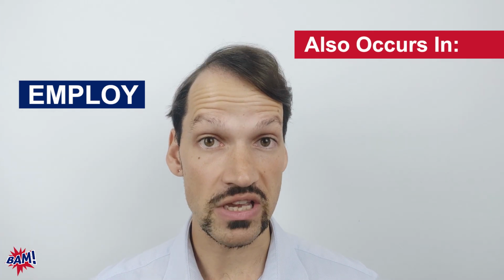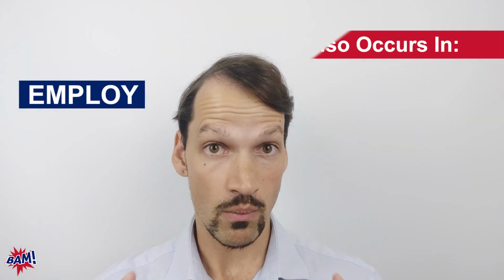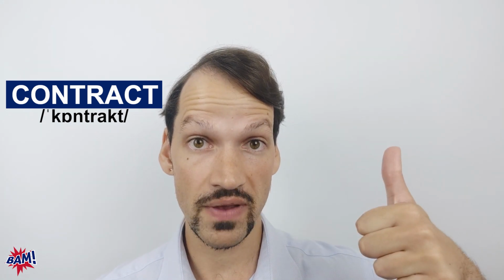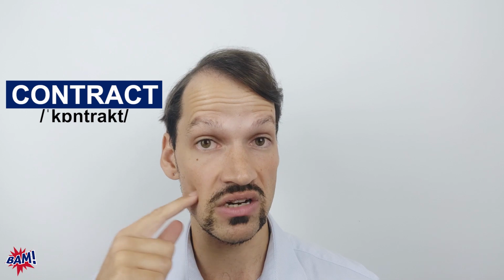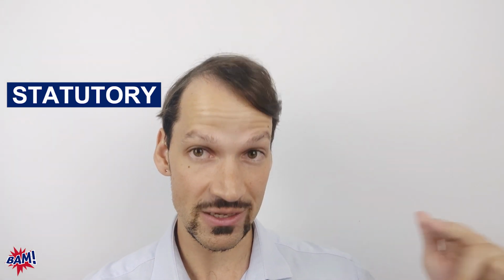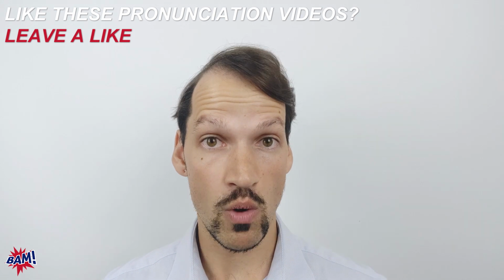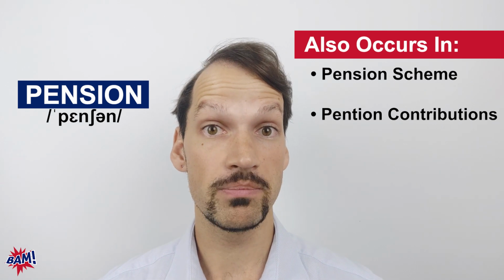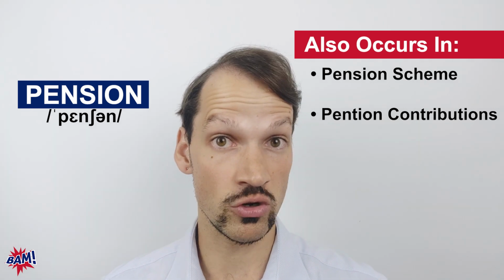Top 10 Most Common English Words Used in Employment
Maximise your confidence in the workplace with these 10 English words you need for employment!

Timestamps:
0:00 Introduction
1:25 1. Employ
2:18 2. P.A.Y.E
3:56 3. Self-Employed
5:16 4. Contract
6:36 5. Statutory
8:06 7. SSP
8:45 8. Pension
10:58 9. Salary
11:52 10. Wages
13:12 Outro

Here are TEN professional words and phrases that you will come across in the workplace environment.

Picture this.

You’re at a new job and you have to ask your employer a very important question.

But you don’t feel confident enough, because you don’t know how to pronounce these words.

Those questions don’t need to go unanswered, because this video will guide you through these ten tough words and even phrases you might need to use them in.

So if you work in a professional environment and want to feel confident when you speak English, this video is the one for you!

OUR MISSION IS TO GIVE NON-NATIVE ENGLISH SPEAKERS CLEAR
COMMUNICATION SKILLS SO YOU CAN MAXIMISE YOUR CONFIDENCE,
BE YOURSELF, AND GROW YOUR CAREER USING ENGLISH

Discovering Pronunciation should be simple, fun, and predictable.

The British Accent Method (BAM!) provides a tested, proven, and efficient blueprint for confidently speaking English in meetings, presentations, and job
interviews.

Do you feel confident speaking English in meetings, presentations, and job interviews?

Michael
***Fighting for your confidence in English***